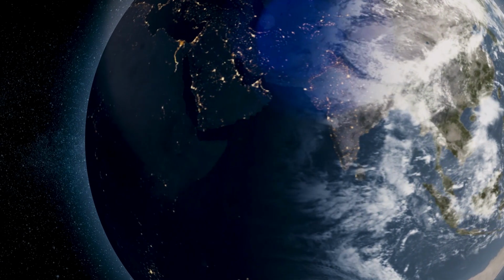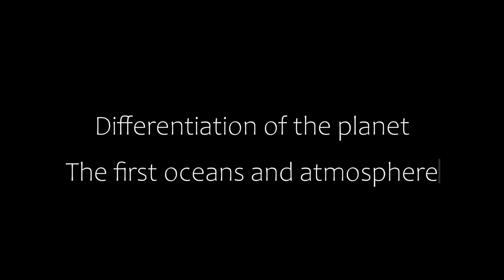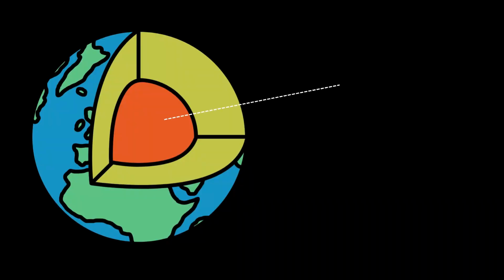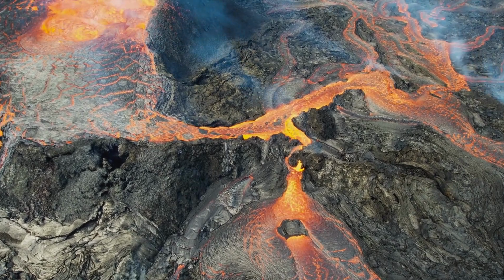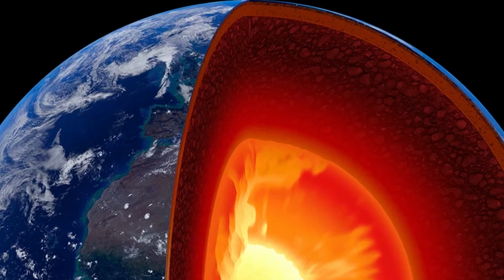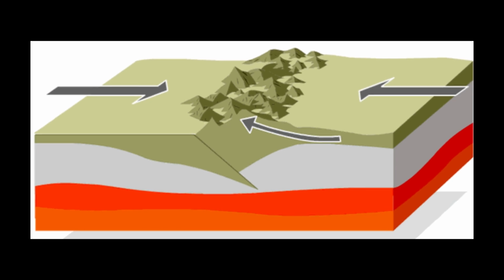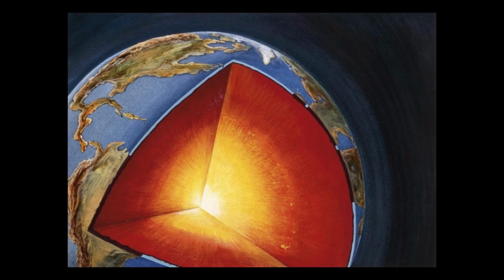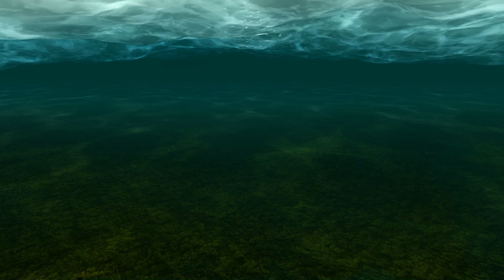THE HISTORY OF THE EARTH PART 2 "DIFFERENTIATION OF THE PLANET"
In the second part of the "History of the Earth" series, we will dive into one of the most important stages of the formation of our planet – the differentiation of the Earth. 🔥🌍

When our planet was still a red-hot ball of magma, heavy elements such as iron and nickel began to sink into the center, forming the core, and lighter substances rose up, creating the mantle and crust. This process determined the future of the Earth and prepared the conditions for the formation of the atmosphere, oceans and, eventually, life.
For all questions and suggestions in inst:Shabalin.19